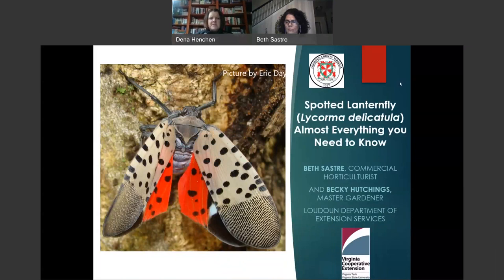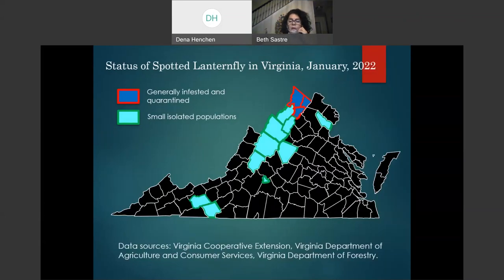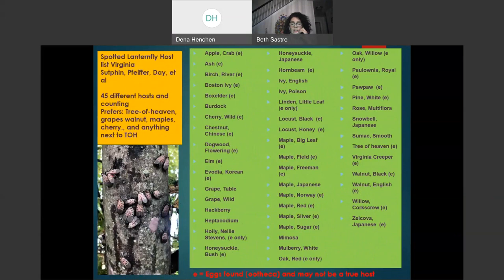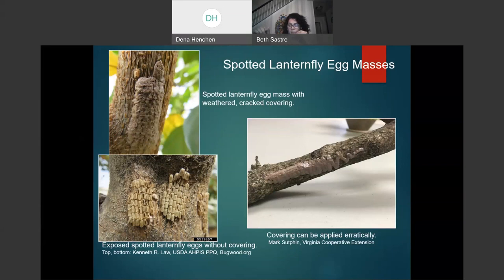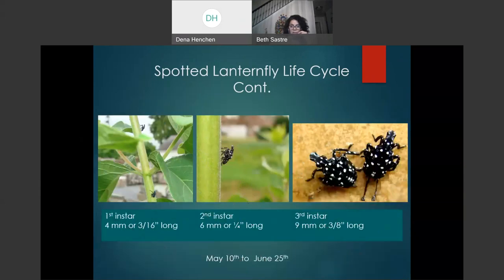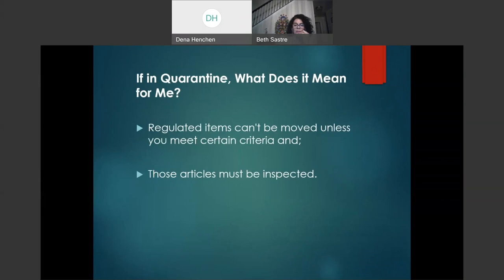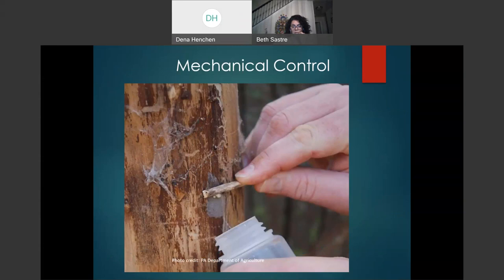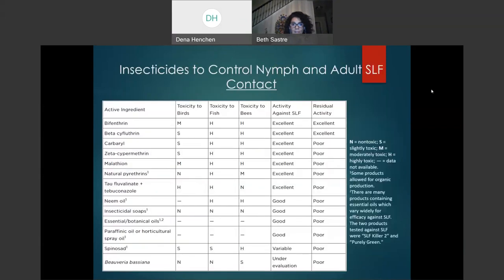The Spotted Lanternfly: Almost Everything You Need to Know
The spotted lanternfly is an invasive species of insect that can significantly damage native plants and trees that are economically important in Virginia, including grapevines, hops, fruits and vegetables, and ornamental trees. In addition, it is a serious nuisance pest to homeowners when in high numbers.

Presented by Beth Sastre, VCE Loudoun, and Becky Hutchings, VCE Loudoun Master Gardeners - February 2022.